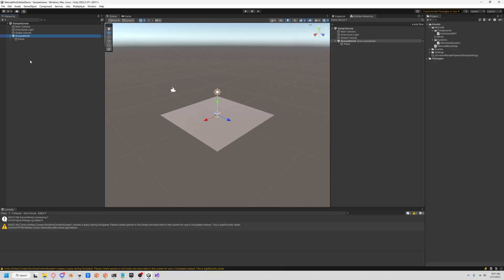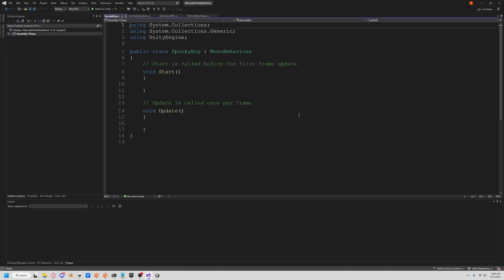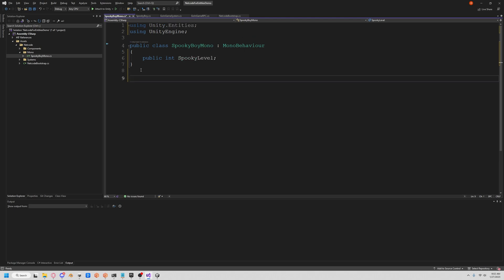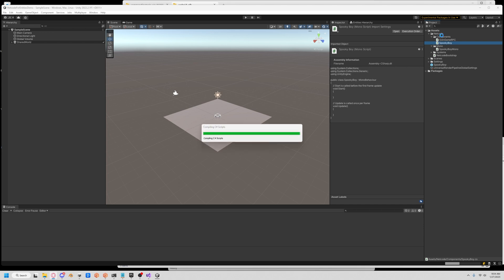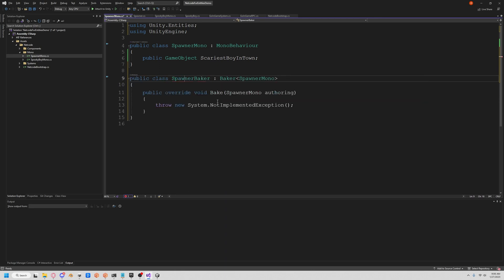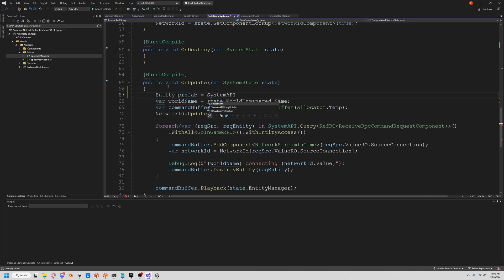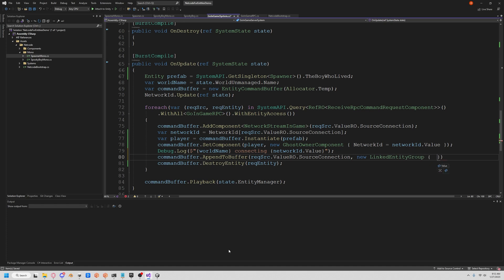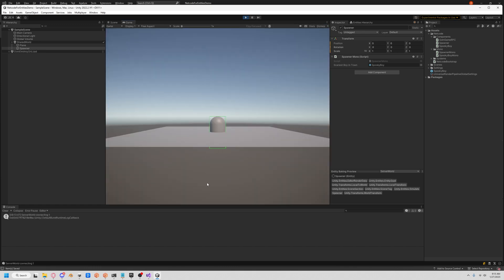Unity DOTS Multiplayer: First Steps to Victory - #2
Might crash sometimes, but it's still cool.

This video will delve into the exciting world of spawning prefabs in Unity's Netcode for Entities. You'll learn about the process of setting up your player prefab, including the creation of a basic script and the implementation of the spawner component, monobehaviour, and system. We'll also show you how to successfully spawn your player, taking your multiplayer experience to the next level. Additionally, we'll cover tips and tricks for optimizing the performance of your Netcode using the latest features of Unity's DOTS (Data-Oriented Technology Stack). Whether you're a seasoned game developer or just starting out, this video will provide a comprehensive overview of the essential concepts and best practices you need to know to create a successful multiplayer game in Unity.

Hey! If you're new here, welcome! I'm a professional game developer that dabbles in indie games. I'll let you know with devlogs when I'm ready to show something that I think is cool. You can also watch some of my old tutorials, but in the future I only intend to have fun and hopefully entertain you with my dry/nonexistent sense of humor.